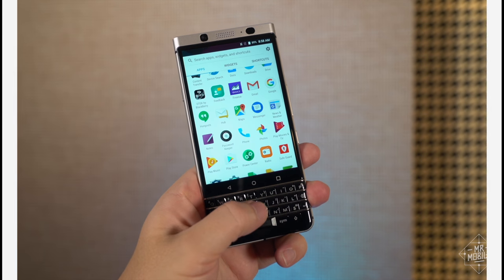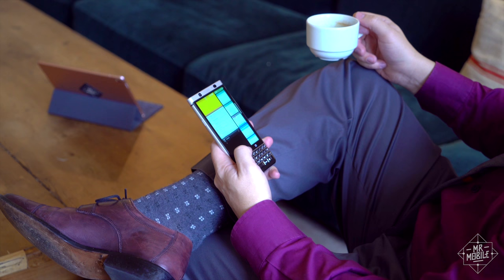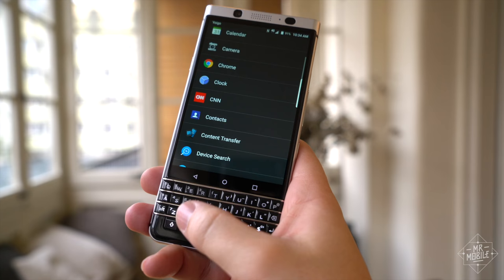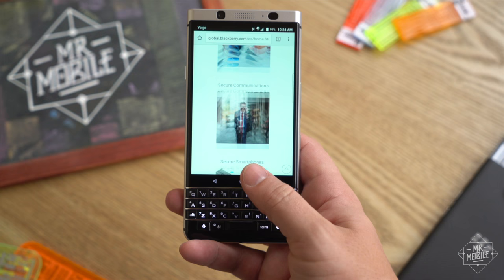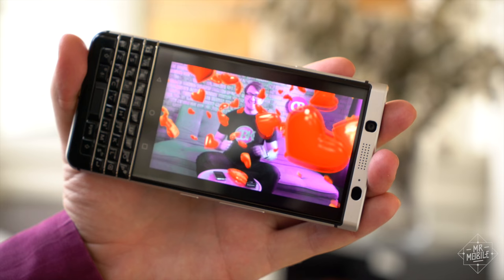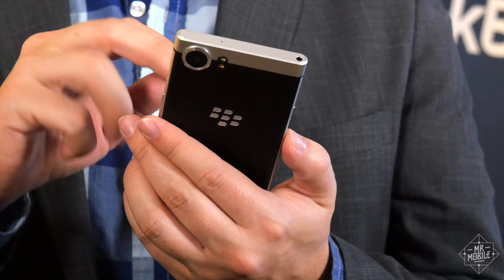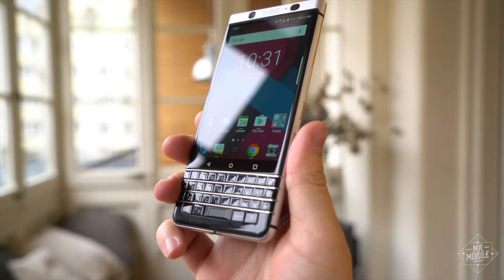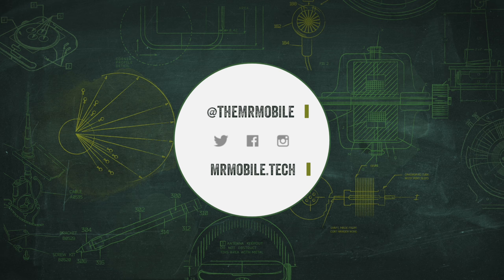BlackBerry KEYone Hands On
When I last laid hands on the BlackBerry KEYone, it didn't have a proper spec sheet, it didn't have finished software, and it went by the codename "BlackBerry Mercury." At MWC 2017 in Barcelona, though, everything's gotten official. The new BlackBerry KEYone has a full set of specs, a proper software load – and even a price tag. Join Michael Fisher for a hands-on rundown of the newest phone in one of the oldest phone families: this is the BlackBerry KEYone first impressions video from MrMobile!

Use Thrifter to shop for everything from gadgets to home goods based on value – not hype. to get thoughtfully selected tech deals daily from your favorite retailers like Amazon and Best Buy ... without the fluff.

[MUSIC]

[SOCIALIZE]

[THUMBNAIL]